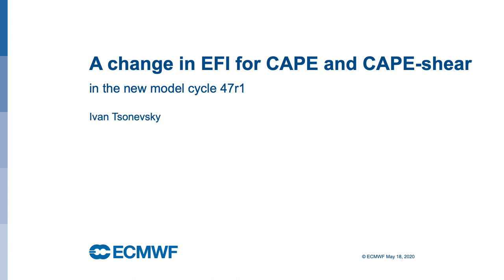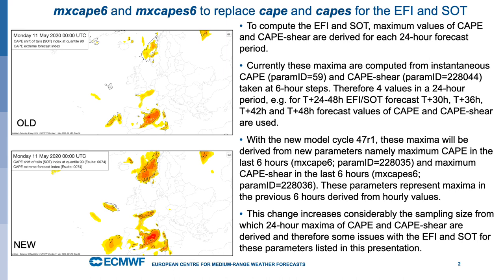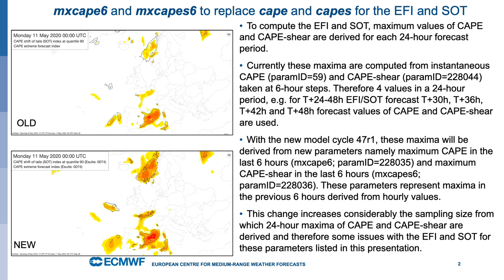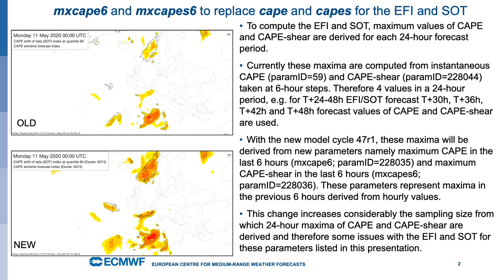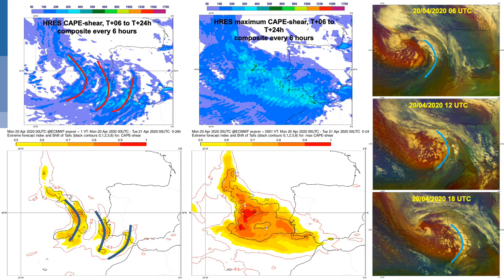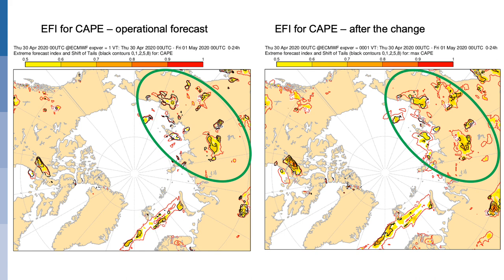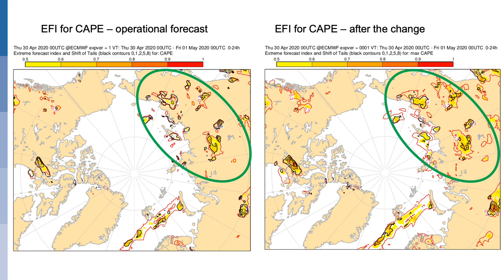ECMWF IFS Cycle 47r1: Changes to EFI for CAPE and CAPE-shear in model cycle 47r1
The video discusses the changes in the EFI for CAPE and CAPE-shear linked to the introduction of ECMWF new model cycle 47r1